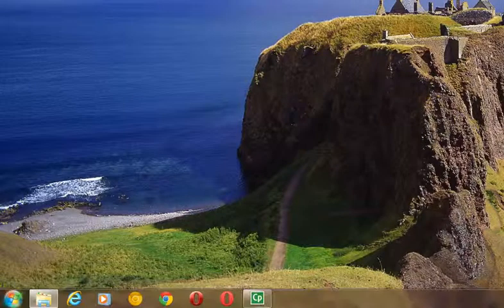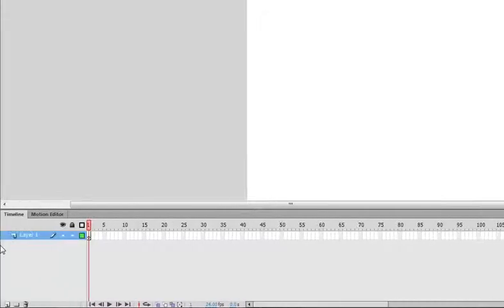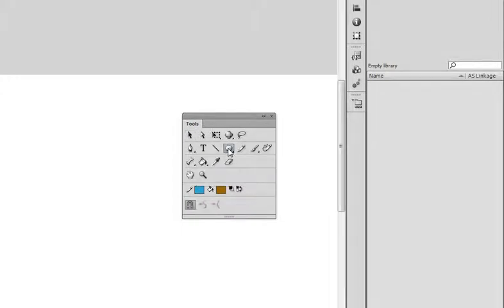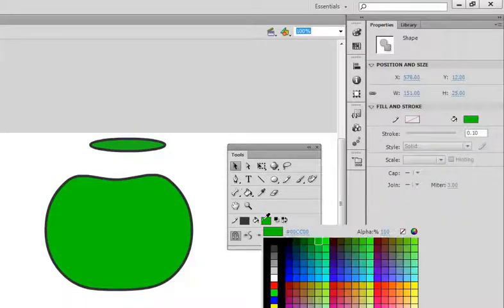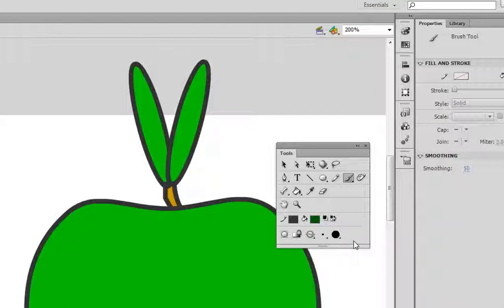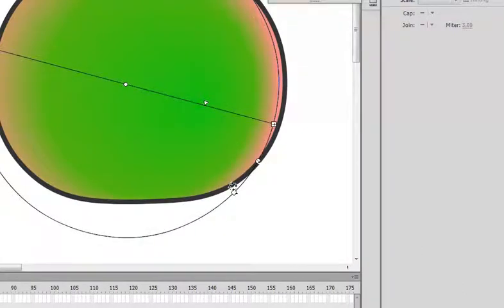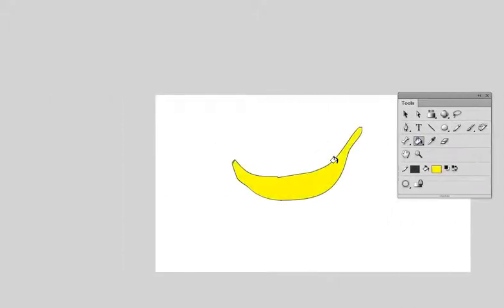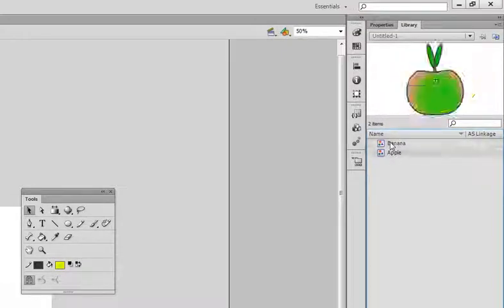Example Learning App with Flash Pt1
For BTEC Level One Interactive Media: Creating a basic learning application using Adobe Flash. In this video we cover the basic graphic creation principles.